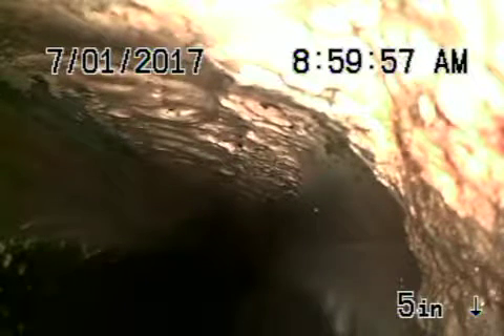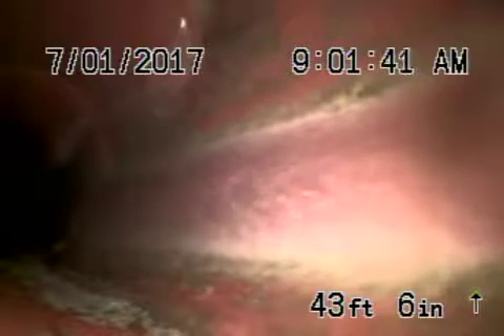4140 Scandia Way